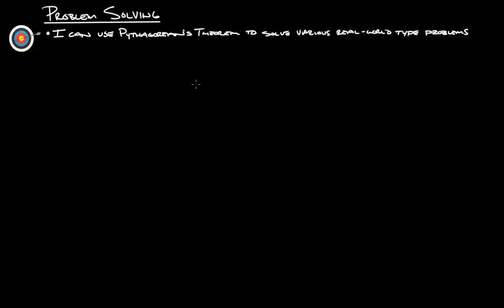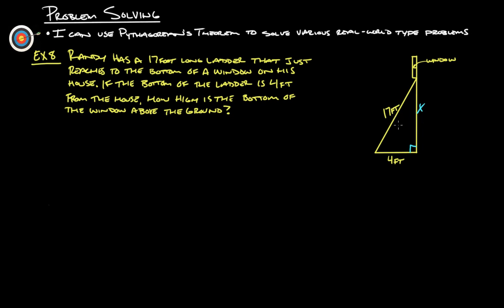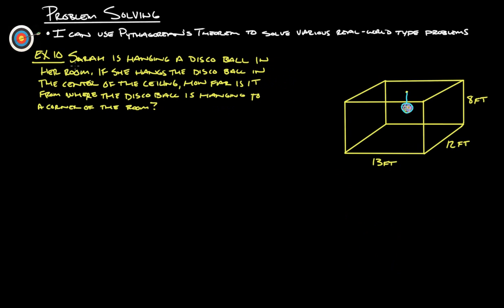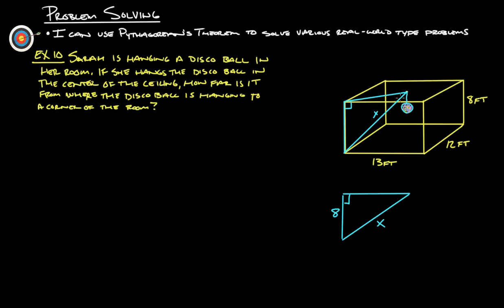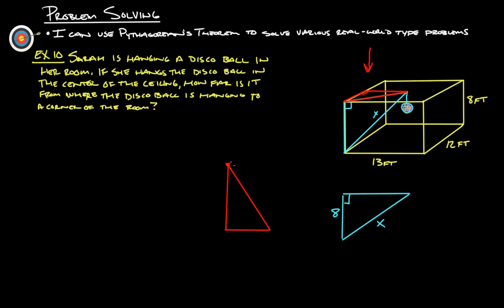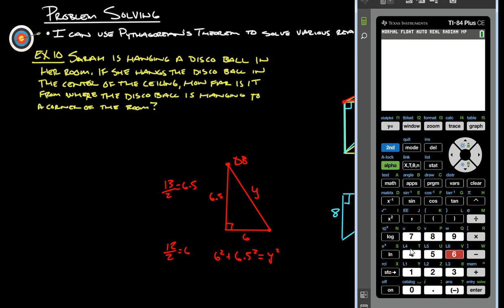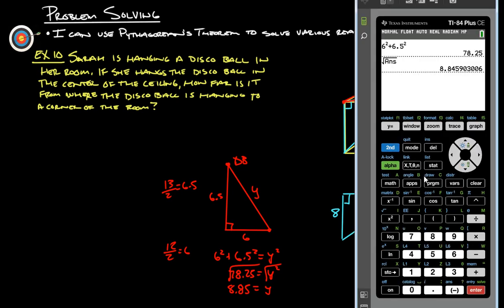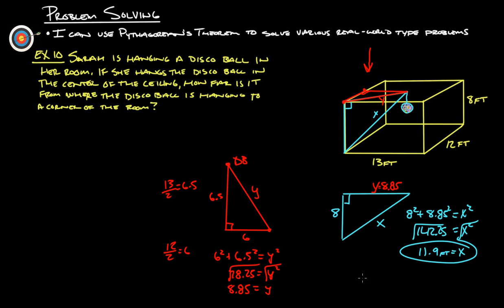4D Problem Solving With Pythagorean Theorem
4D Problem Solving With Pythagorean Theorem